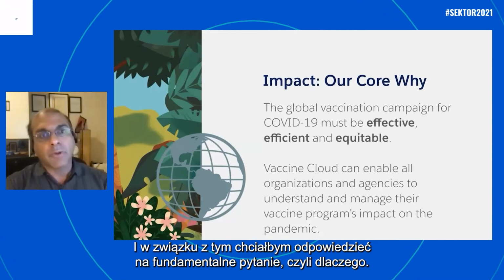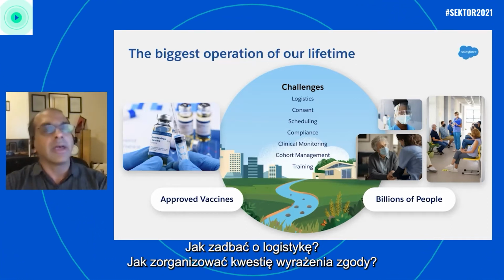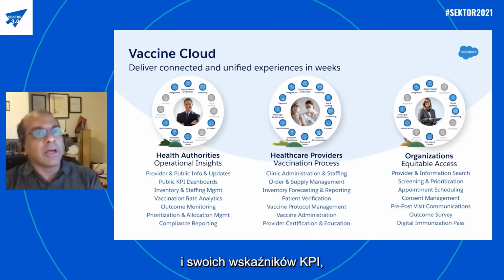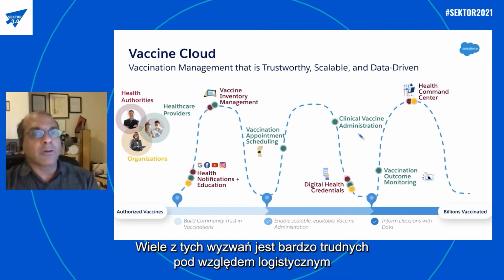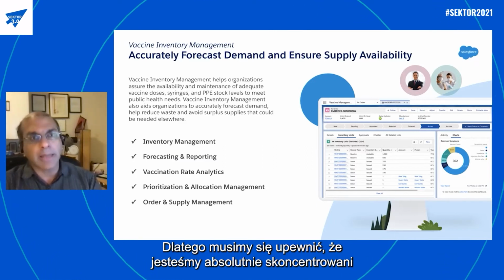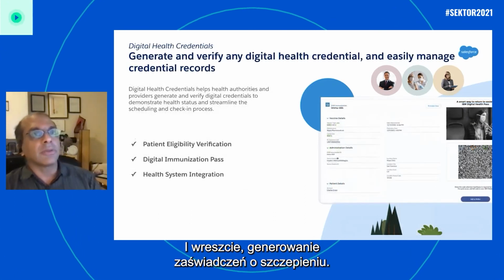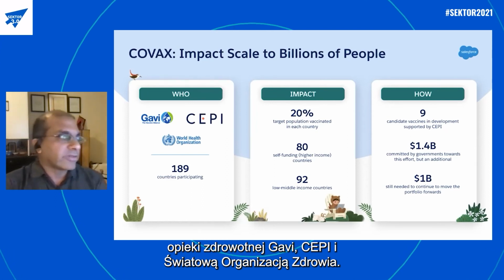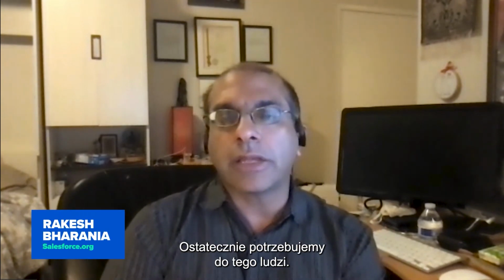Jak zautomatyzować kampanie online - na przykładzie Salesforce Vaccine Cloud | Bharania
Salesforce umożliwia lepszą komunikację w organizacjach na każdym poziomie. Chociaż globalna kampania szczepień przeciwko COVID-19 jest już w toku, postępy w społecznościach na całym świecie są zróżnicowane. Vaccine Cloud, inicjatywa Salesforce.org, podnosi skuteczność szczepień w sposób, który minimalizuje ludzkie cierpienie i ciągłe zakłócenia społeczne.
– Dowiedz się, jak zarządzać programami szczepień na platformie Salesforce.
– Posłuchaj historii o tym, jak Salesforce wspiera COVAX – program rzecz sprawiedliwego dostępu do szczepionek.
– Dowiedz się, jak Vaccine Cloud zmniejszyło wpływ COVID-19, umożliwiając dystrybucję 2 miliardów szczepionek w 2021 roku.

0:50 Czym jest Vaccine Cloud
1:16 Dlaczego to robimy?
4:45 Największa operacja mojego życia
8:56 Możliwości, które daje Vaccine Cloud
12:10 System zarządzania szczepieniami
15:15 Poszczególne funkcje systemu
22:35 Jak to wygląda w praktyce?
25:15 COVAX

Festiwal Sektor 3.0 to wydarzenie pokazujące, jak technologiczne trendy przełożyć na język praktycznych zastosowań. Poznaj praktyczne wskazówki i narzędzia wspierające nową jakość życia.

Rakesh Bharania - Dyrektor Humanitarian Impact Data w Salesforce.org, odpowiedzialny za zaangażowanie w społeczność humanitarną, koncentrujące się na opartym na bezpiecznym i etycznym zastosowaniu innowacyjnych technologii w celu przyspieszenia wpływu humanitarnego i rozwojowego. Spędził ponad 27 lat w sektorze pomocy humanitarnej, skupiając się na przecięciu nowych technologii oraz reagowaniu na międzynarodowe kryzysy humanitarne. Niektóre z jego wcześniejszych prac obejmują reagowanie na ataki z 11 września 2001 r. I huragan Katrina w Stanach Zjednoczonych, trzęsienia ziemi na Haiti iw Japonii, super tajfun Haiyan na Filipinach, reakcję na wirus Ebola w Afryce Zachodniej oraz kryzys uchodźców syryjskich w Europie. Obecnie pracuje nad strategią odpowiedzi na pandemię COVID-19 w Salesforce.org.